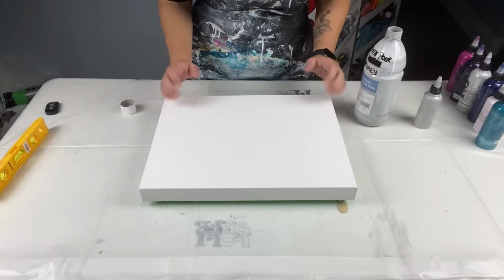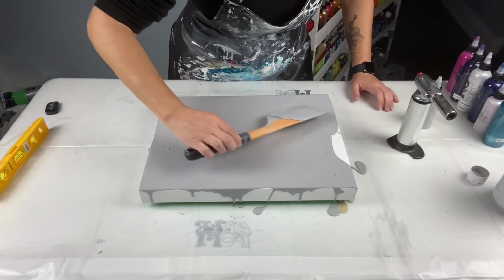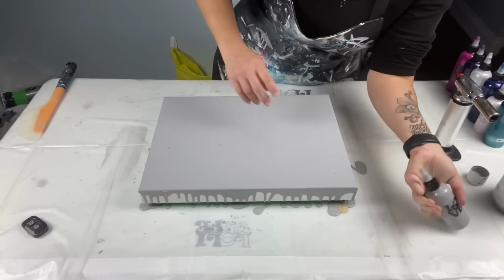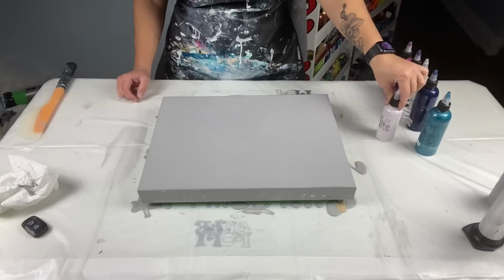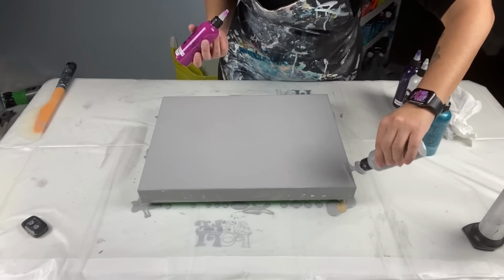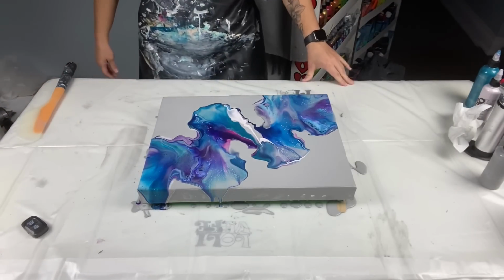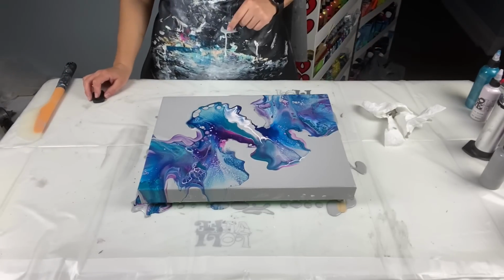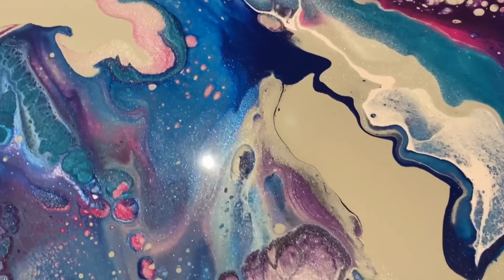# 274 - A Blend of Colours with AMAZING Results!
Video posted on November 29, 2020

Hi everyone!
Continuing with my grey series, I decided to mash up a bunch of my favourite colours to gether and see what happens.  I have to say, I am just loving it!

Canvas:  12x16" - Gallery wrapped canvases

Colours used:
Base: Artist's Loft Flow Acrylic White & Grey (white & black mixed together)
Deep Magenta by Liquitex Basics
Permanent Blue Violet by Amsterdam
Sterling Silver by DecoArt
Thalo Blue by Grumbacher
Lilac Bloom by ArtMinds
Metallic Cobalt Blue by Artist's Loft

TIME STAMPS
0:00 Intro
2:05 Size of canvas
2:30 Talking about the base colour
2:55 Adding the base layer
3:23  Video #63
7:00 Mentioning the colours
8:00 Talking about Floetrol
9:55 Adding the coloured paints to the canvas
11:10 Blowing out the paints
14:24 Scraping off the drips
14:50 Close up on finished piece with studio lights
15:14 Close up on finished piece with studio lights off
15:35 Krystal Resin Discount
18:21 Close up on some finished pieces

LOLIVEFE
OR
Save 10% your total order using code kanella10

My son's YouTube Channel -  Lucas Ciraco

Tell your family and friends too!  :)

Much Love!